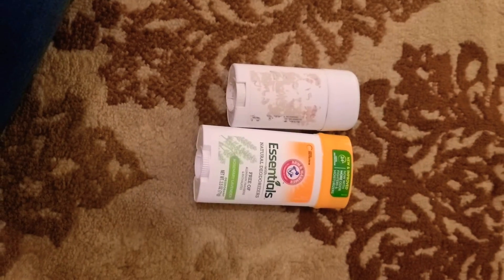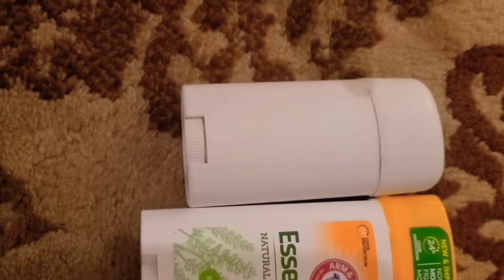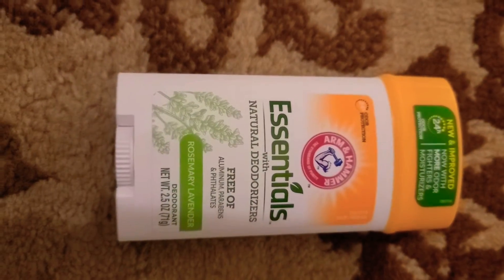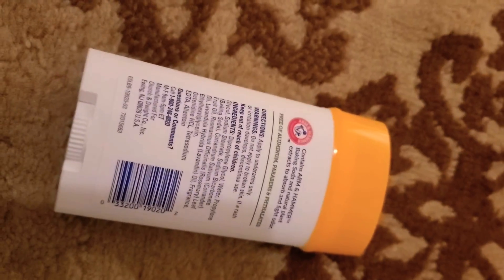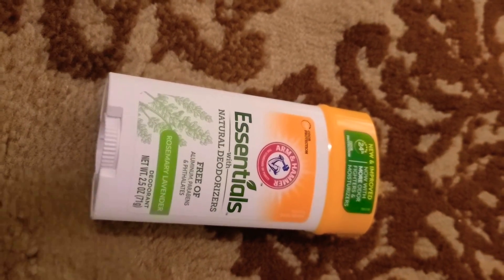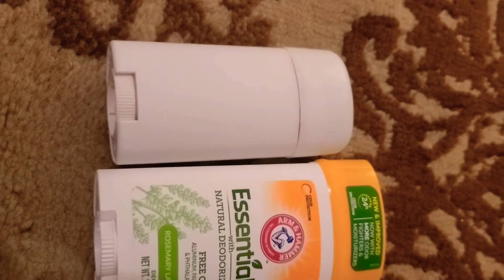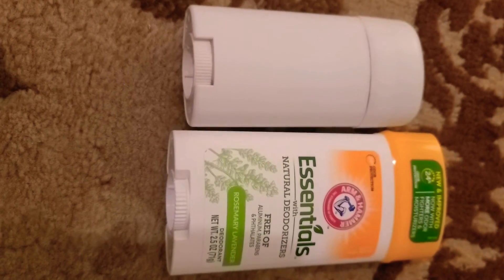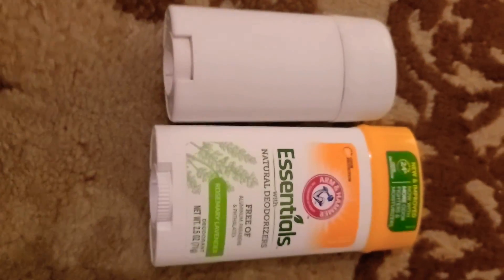Deodorants Without Aluminum, etc